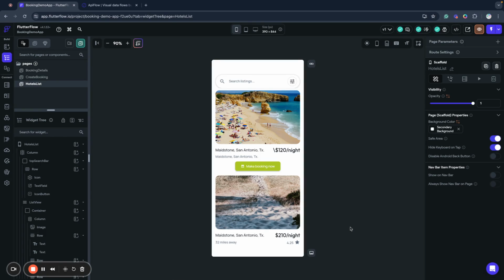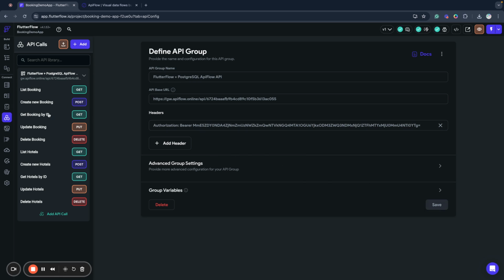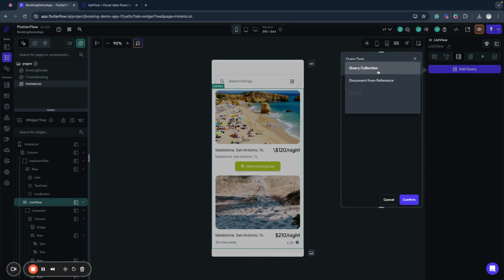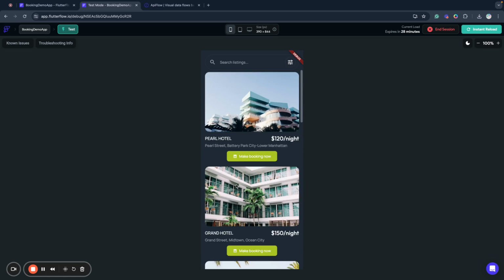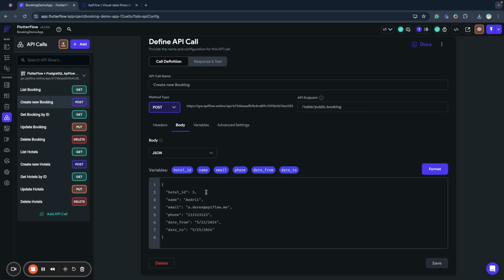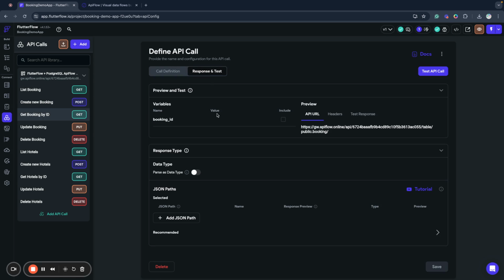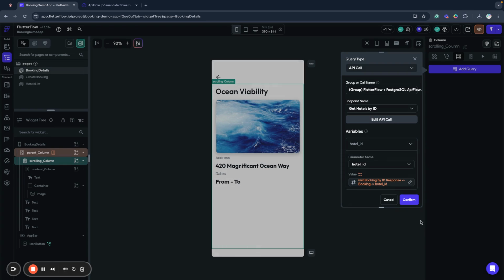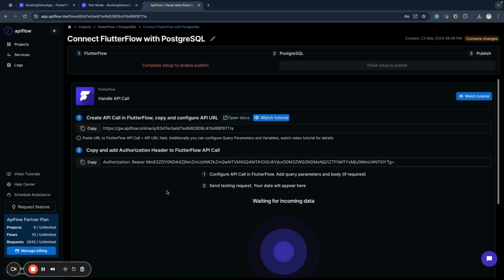Easy way to connect FlutterFlow with PostgreSQL database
In this video, we will learn how to integrate a PostgreSQL database with FlutterFlow easily and quickly in a few clicks using ApiFlow via a simple hotel booking app demo

We connect PostgreSQL database as the backend for FlutterFlow project, setup secure access and import API into FlutterFlow. Next, we build an app to query hotels data from the PostgreSQL table and create a new booking record

00:00 Intro to FlutterFlow with PostgreSQL integration
01:25 Setup PostgreSQL integration backend
02:30 Import and setup database API into FlutterFlow
06:50 Query and display data from PostgreSQL
10:30 Insert data into PostgreSQL for new booking
19:30 Show details of booking record in FlutterFlow
22:58 Test our FlutterFlow and PostgreSQL app